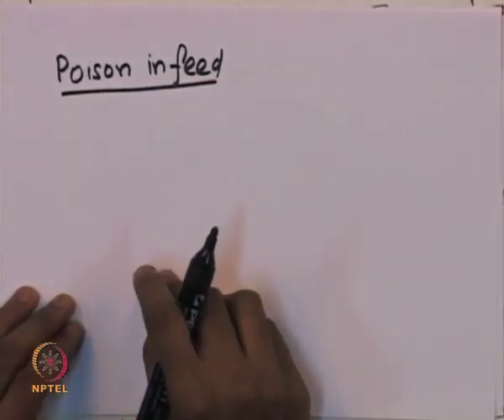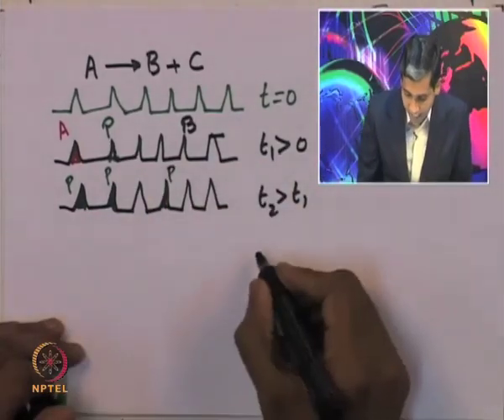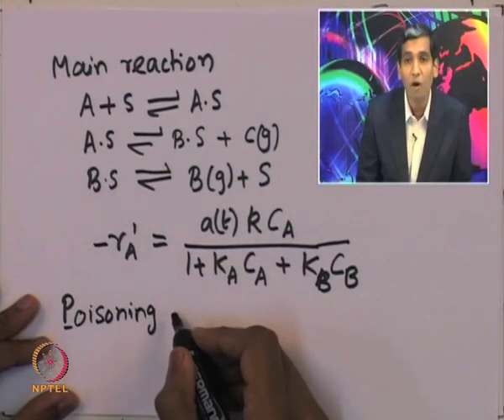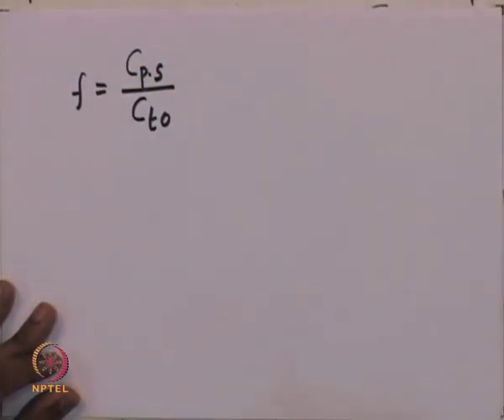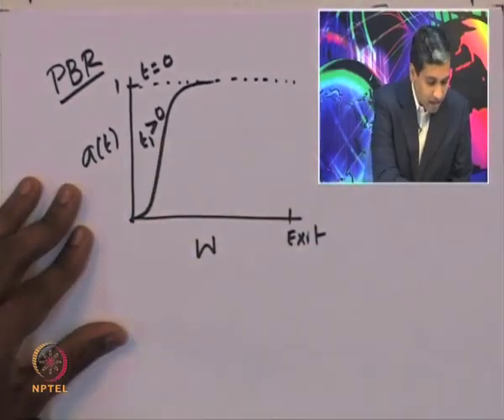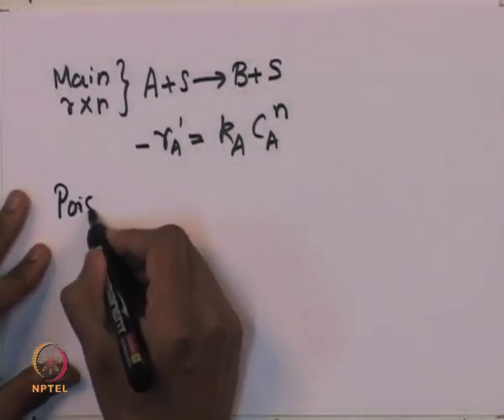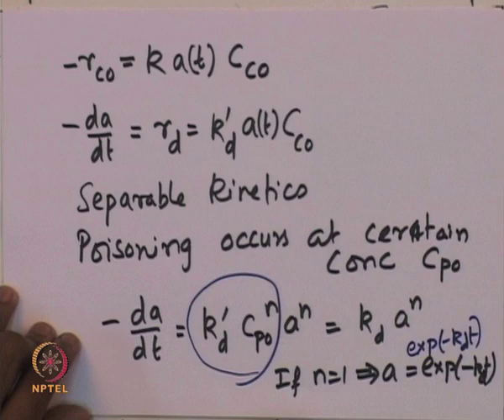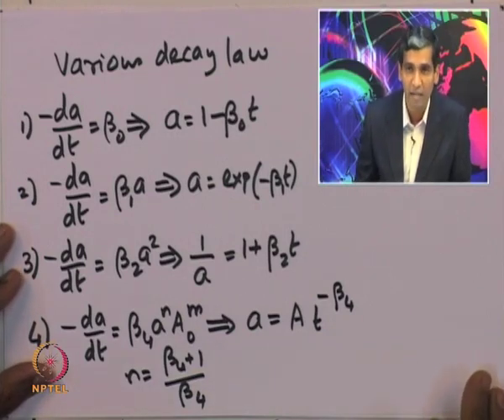Week 3-Lecture 15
Lecture 15 : Catalyst deactivation III